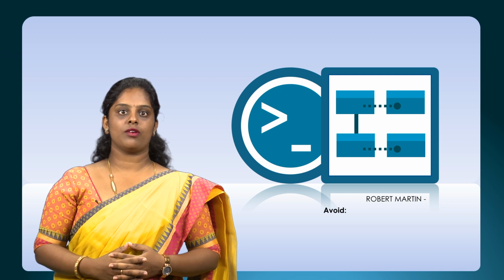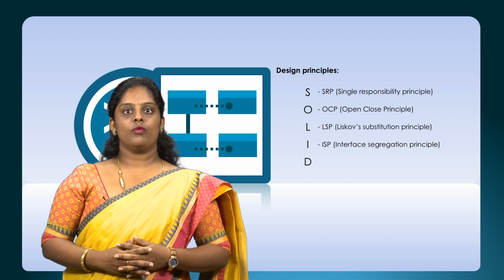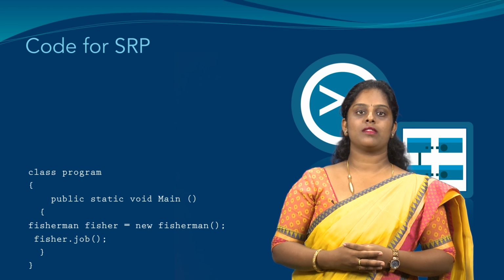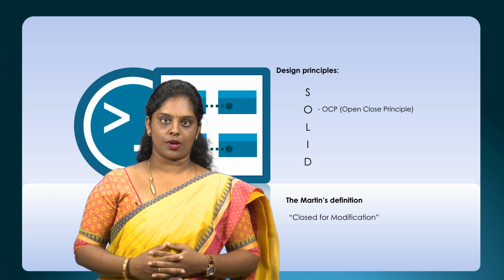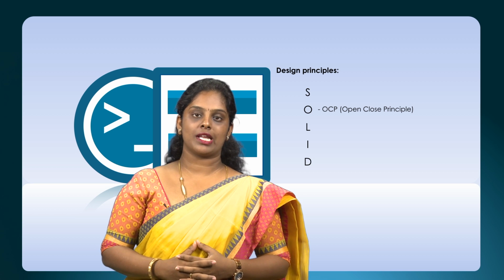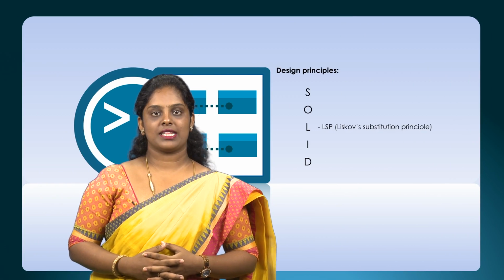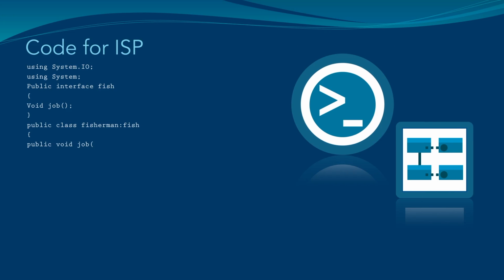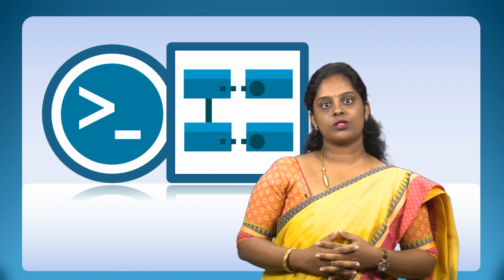Design Principles made easy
Design Principles made easy by Vandana Reddy,  School of Engineering CSE, 2017- 18